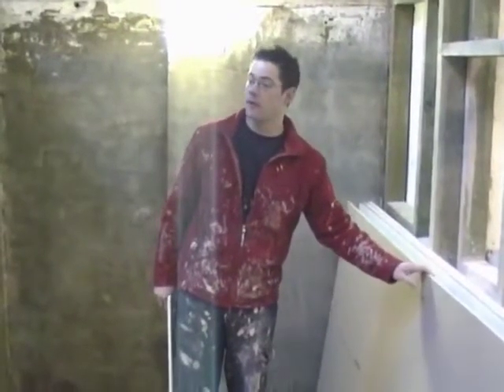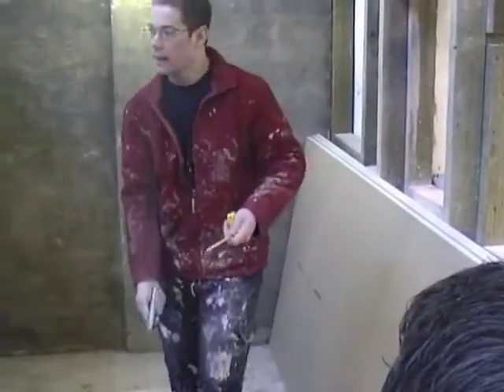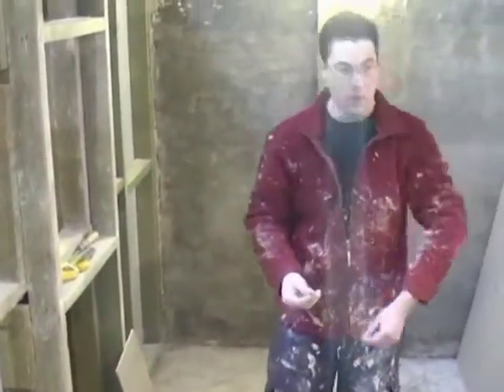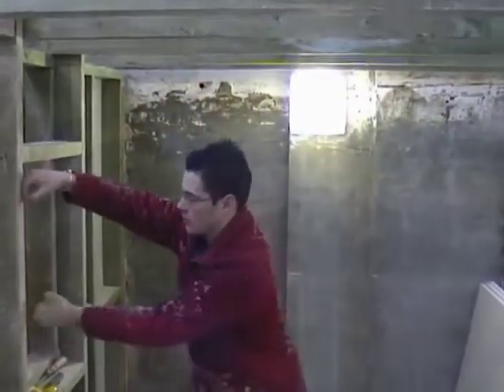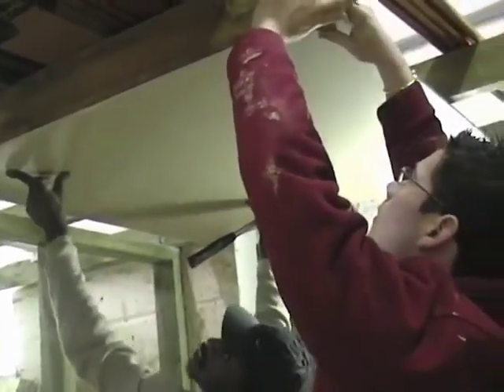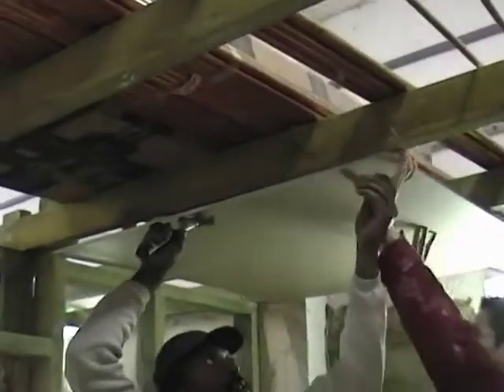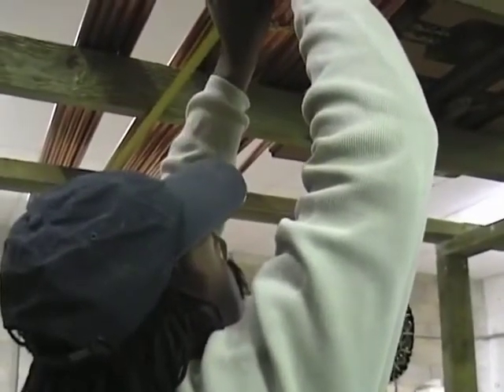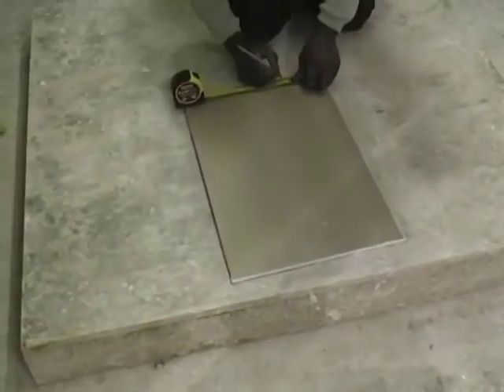SAMPLE PLASTERING VIDEO COURSE